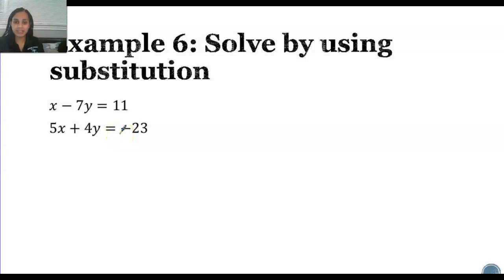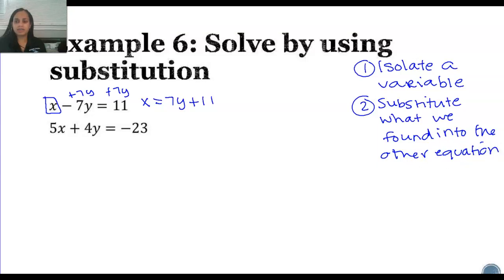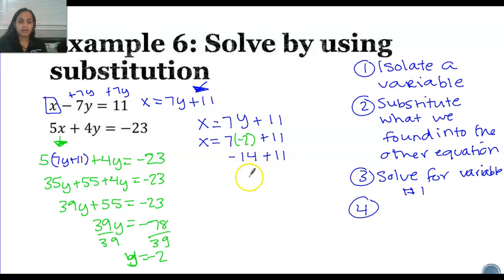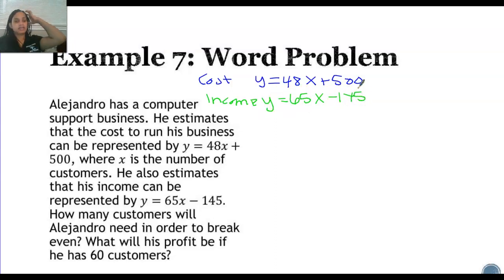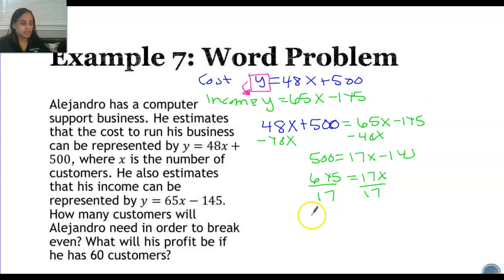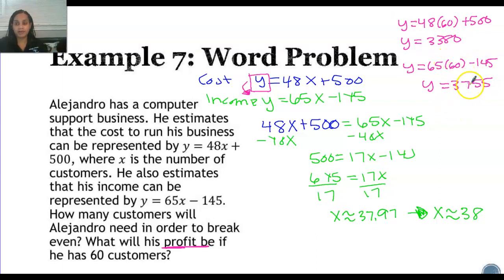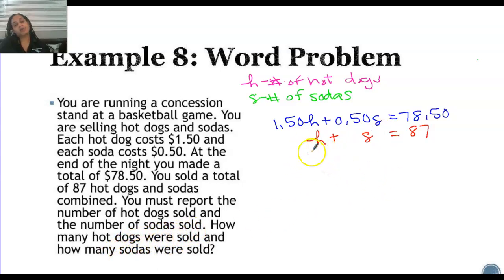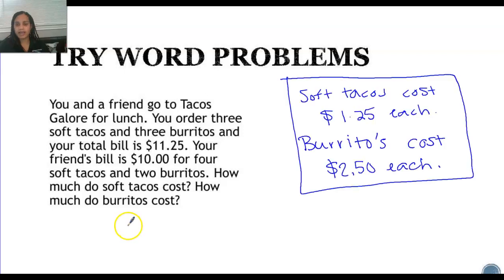3-1 Solving Systems of Equations Part 2 Video Notes